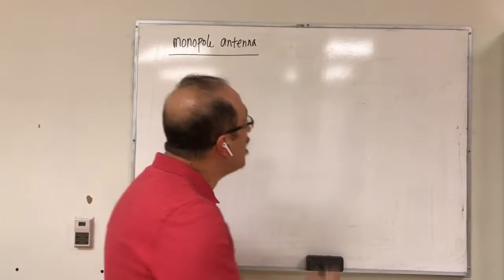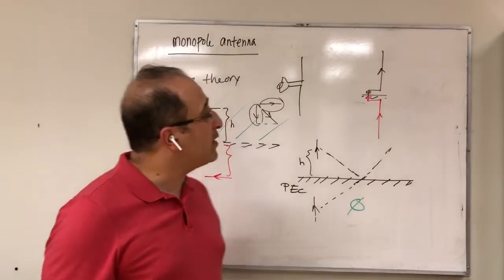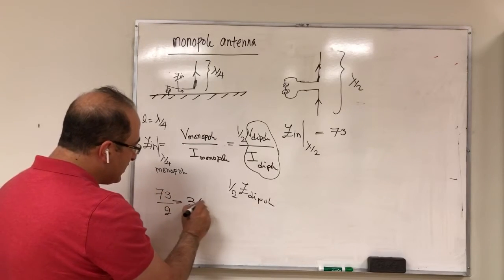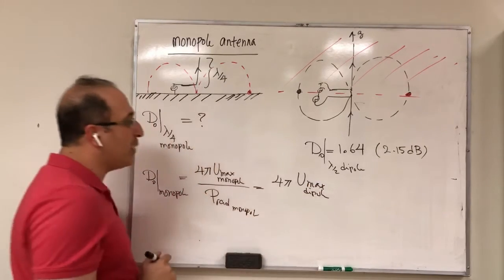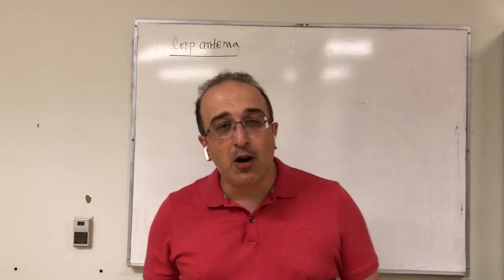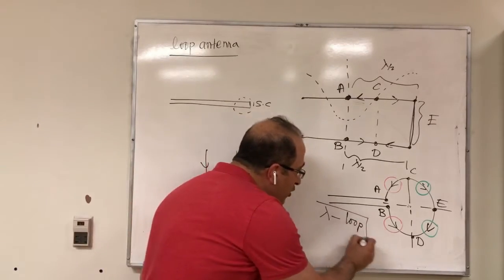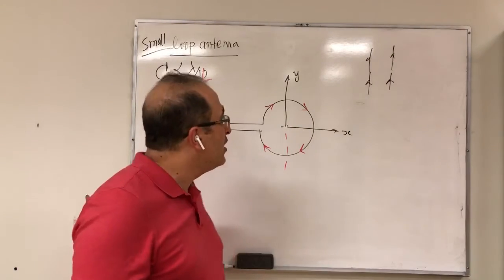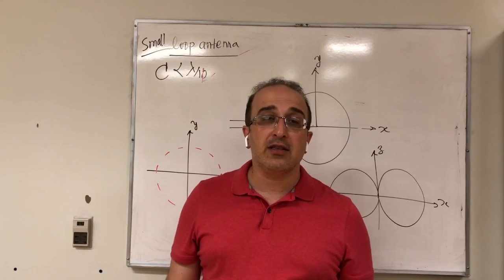Undergrad Antennas Course - Lecture 15 - Monopole and loop antennas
This lecture is focused on monopole and loop antennas. In particular, it talks about the image theory and full-wavelength loop antenna. For the balun and the current distribution of the full-wavelength loop antenna, see Yi Huang, Kevin Boyle, Antennas: From Theory to Practice, Wiley, 2008. (Textbook: Antenna Theory: Analysis and Design, C. A. Balanis, 4th edition, Wiley, 2016.)